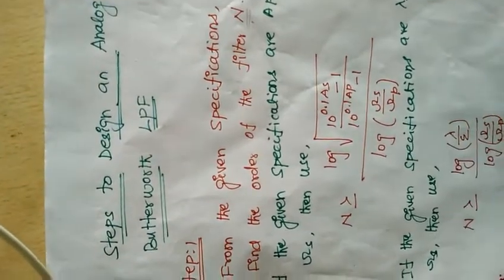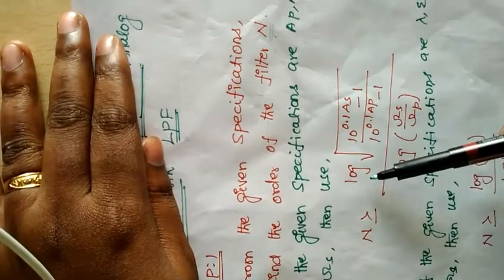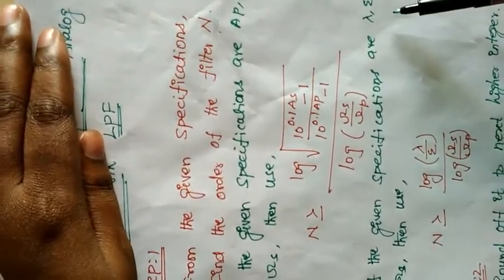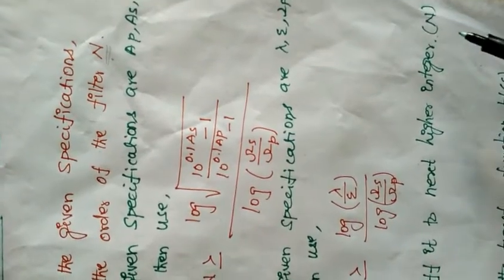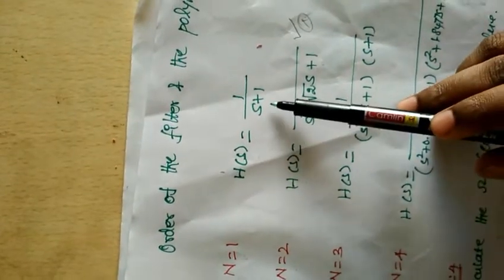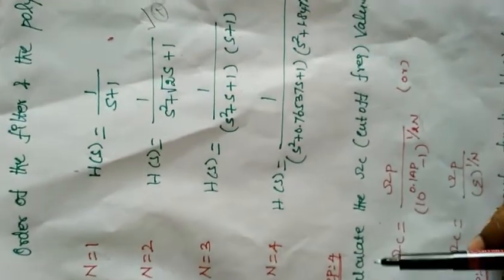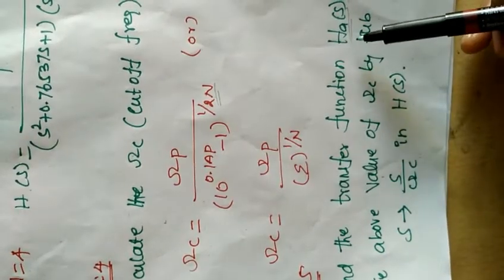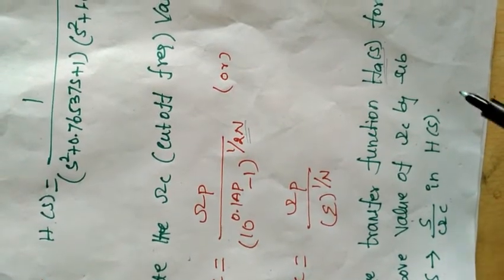Design procedure for Butterworth LPF